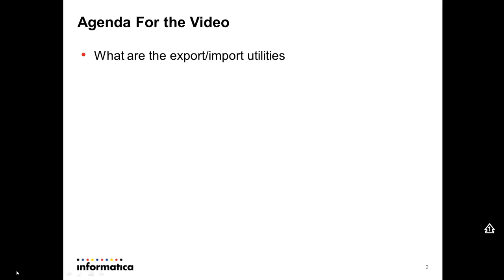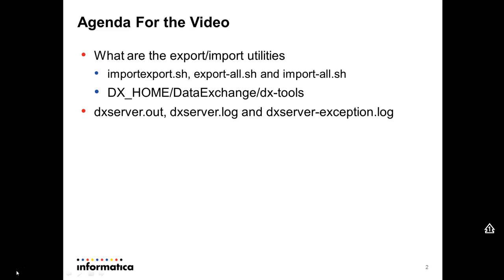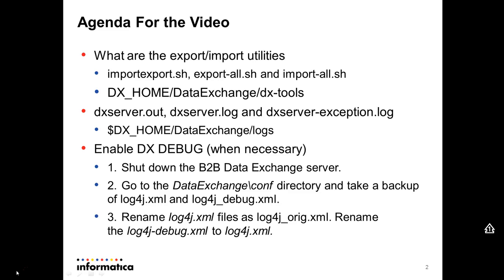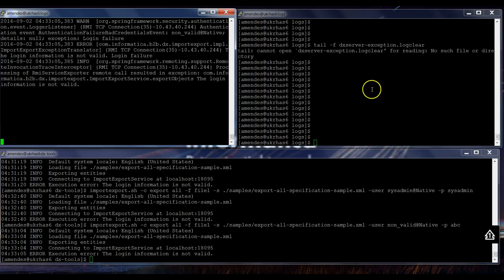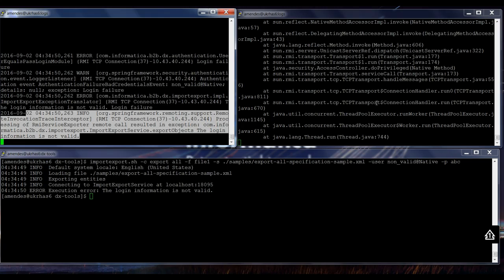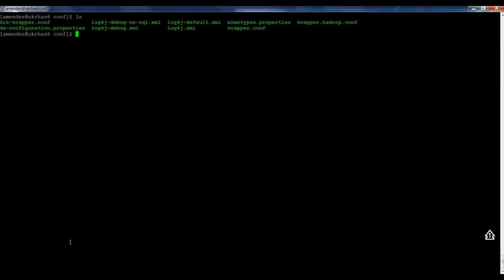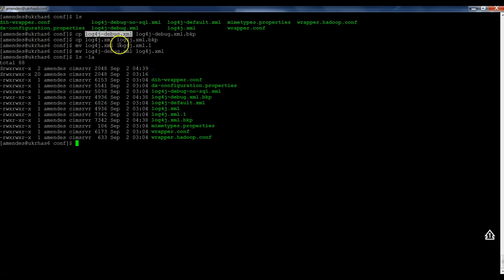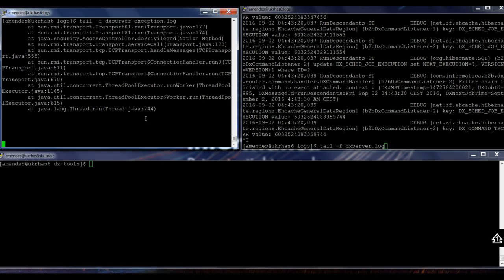How to troubleshoot export and import issues in DataExchange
This video demonstrates the steps required to troubleshoot the DataExchange importexport utility for issues reported.